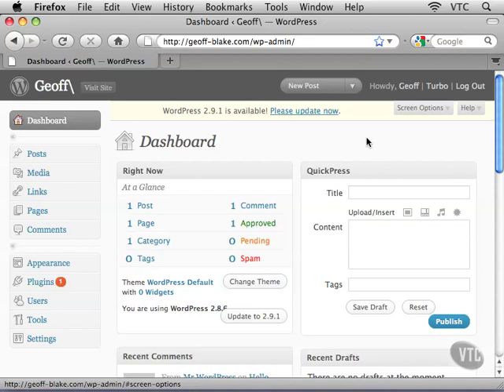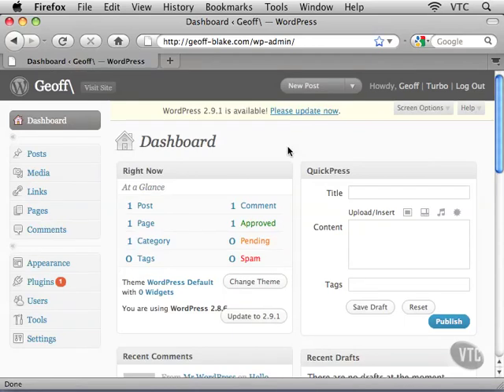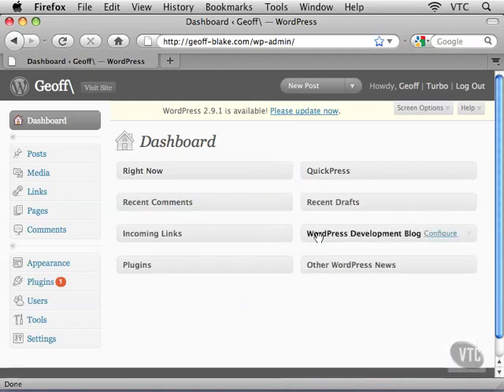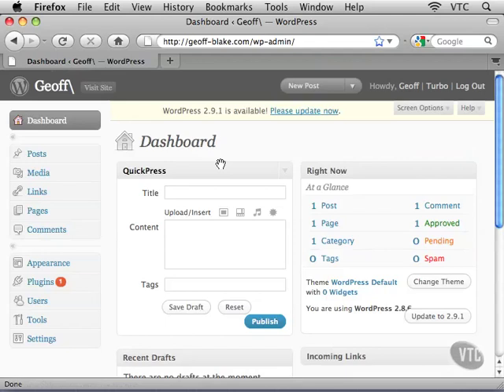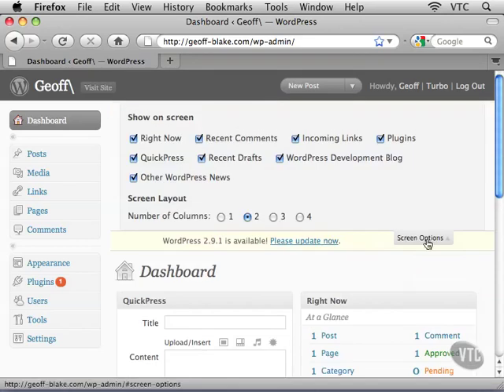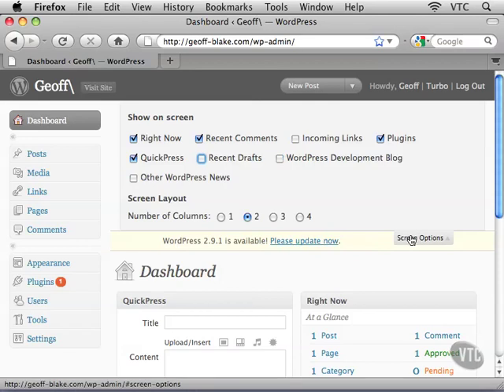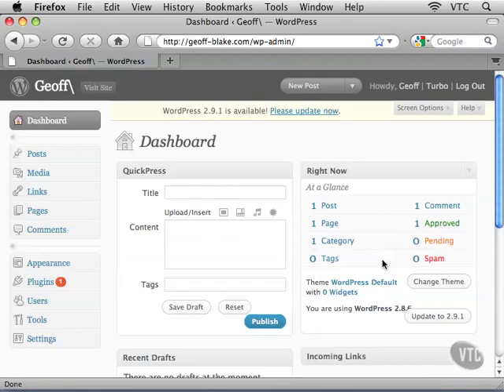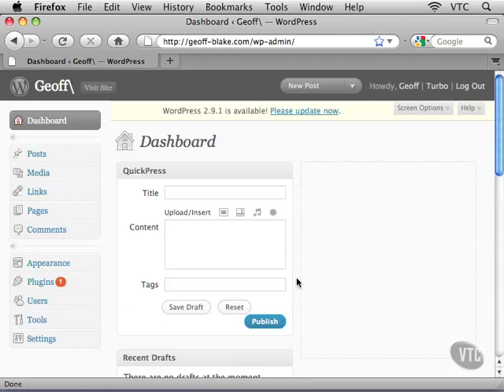[02] Touring the WordPress Interface 03- Customizing the Dashboard.mov